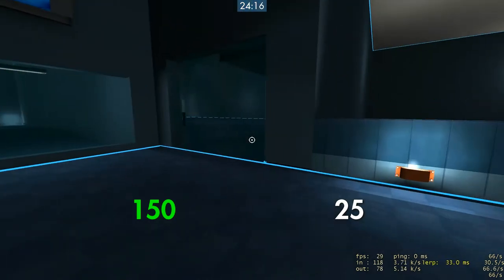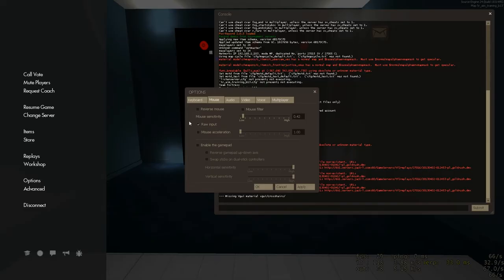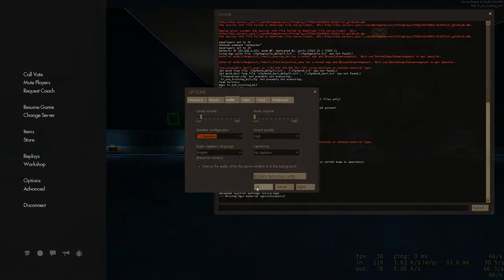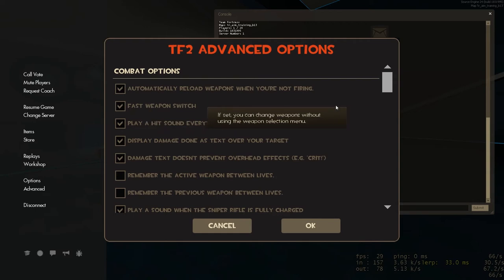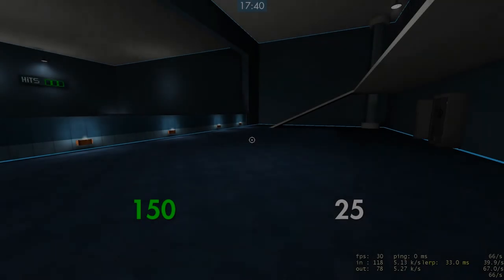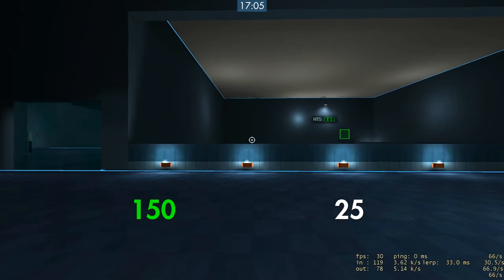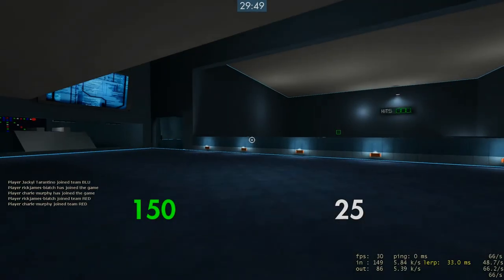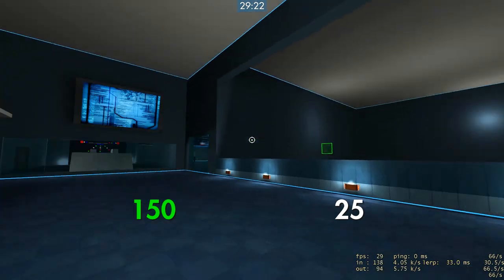Team Fortress 2 - Be Better Just By Adjusting Simple Settings!